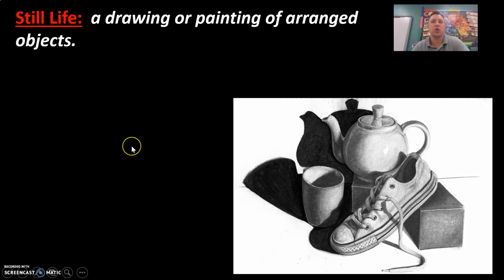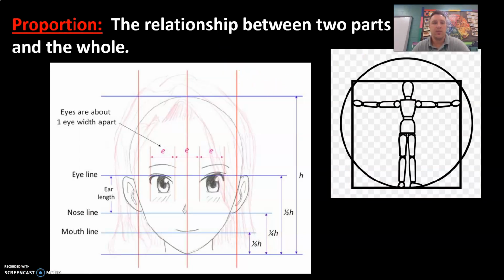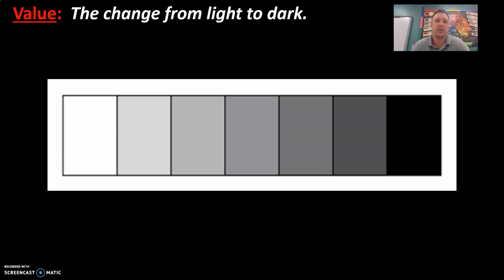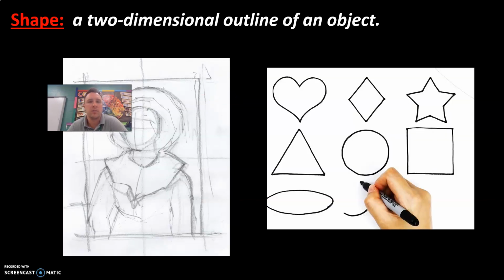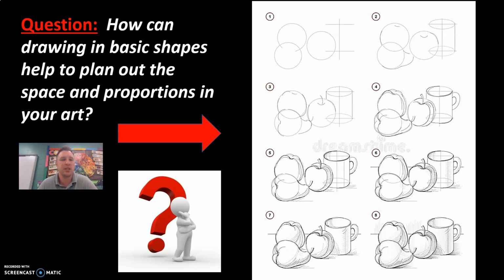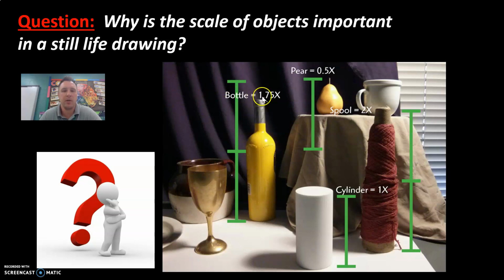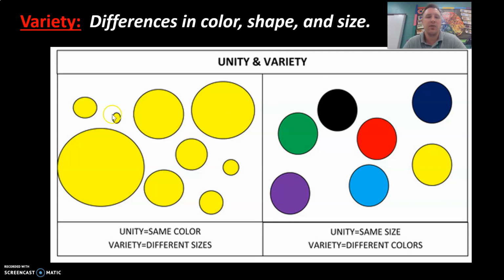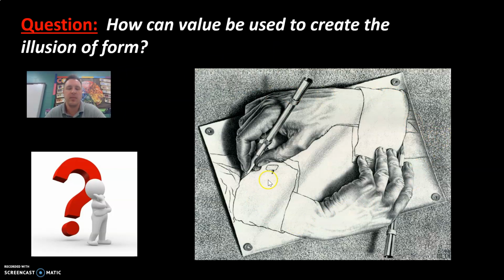Still Life Drawing Into Video